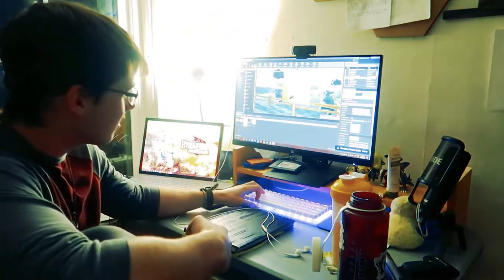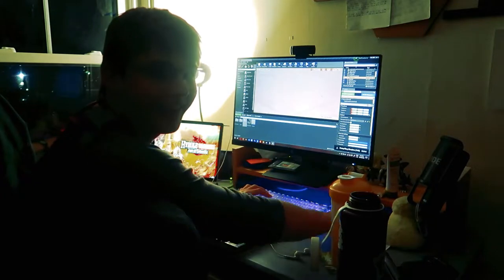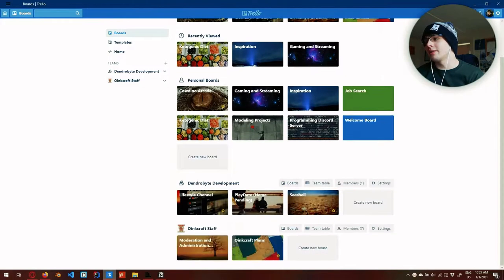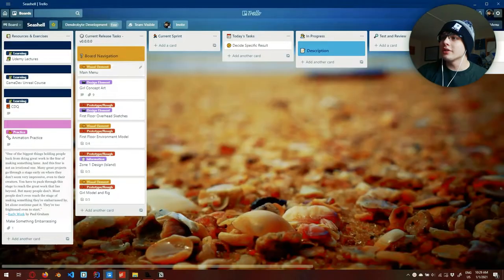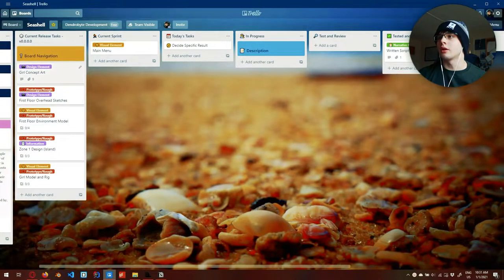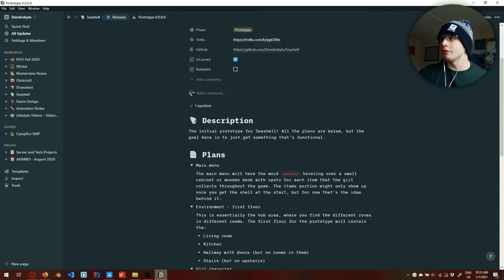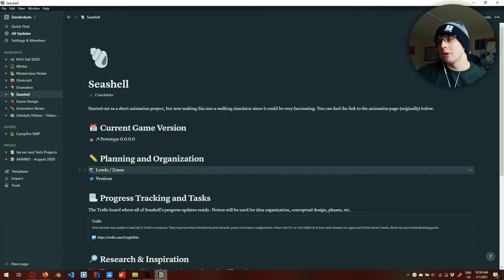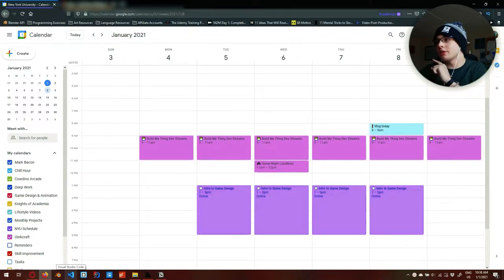How I'm Planning My Game Development | Seashell Devlog #01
Small progress builds strong habits! Thanks for dropping by 🔥

⏰ Timestamps
00:00 - Introduction
00:22 - Plan For Today's Devlog
00:50 - Game Design Class Info
02:10 - What I'll Be Using
02:36 - Progress on Unreal Course
03:36 - Devlog Structure
04:48 - Getting Into Trello
08:33 - Diving into Notion
09:26 - Community Shoutout
09:45 - This Week's Plan
11:23 - Conclusion